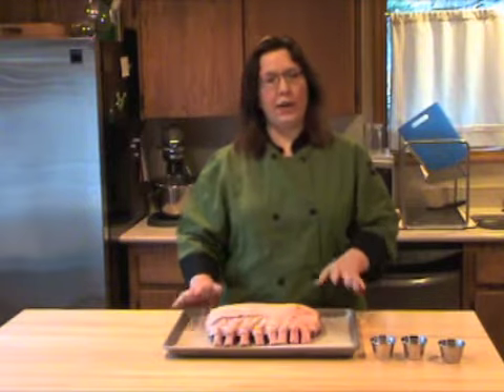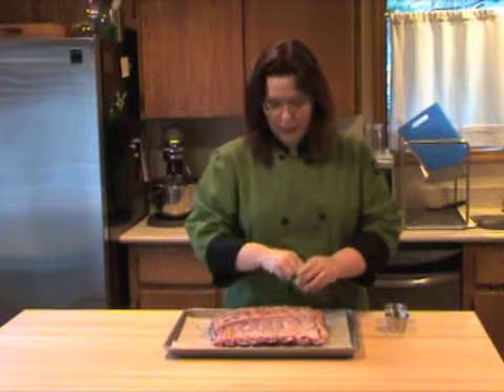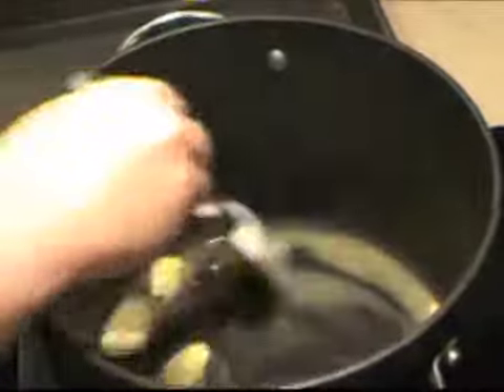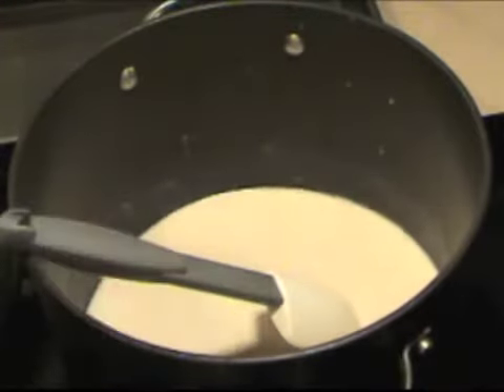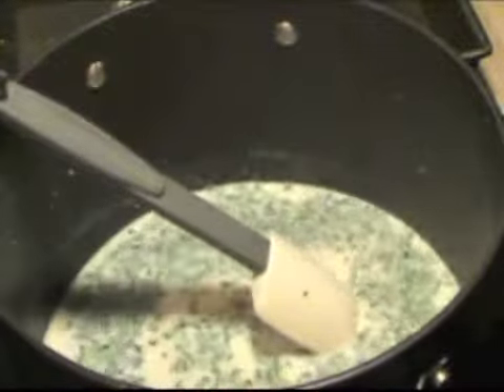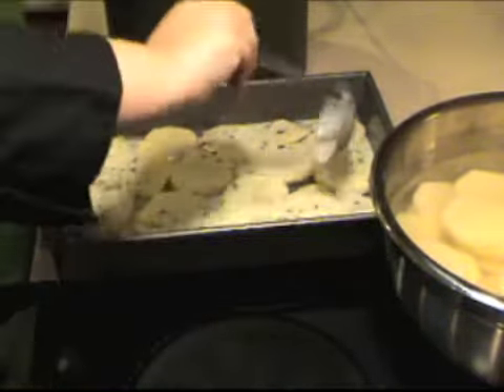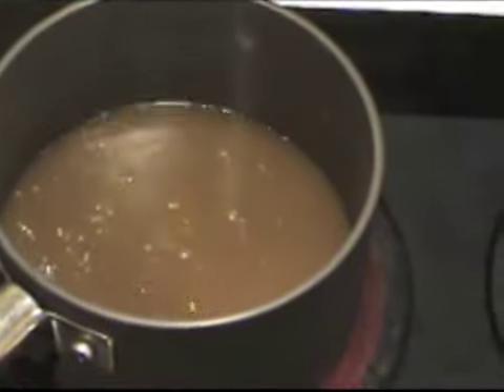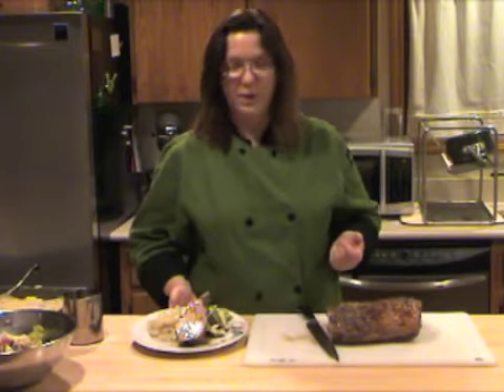COOK OUT LOUD WITH CHEF VENIS - RACK OF PORK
CHEF VENIS IS SHOWING US HOW TO MAKE A RACK OF PORK WITH SCALLOPED POTATOES. THE EASY WAY.